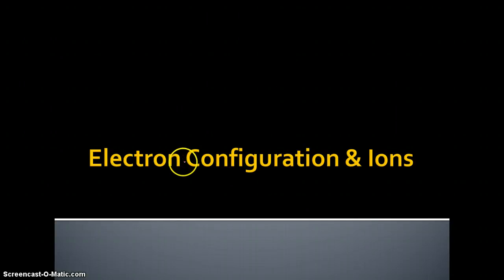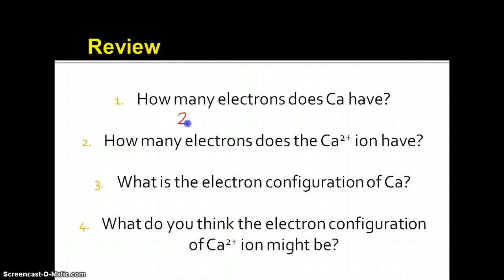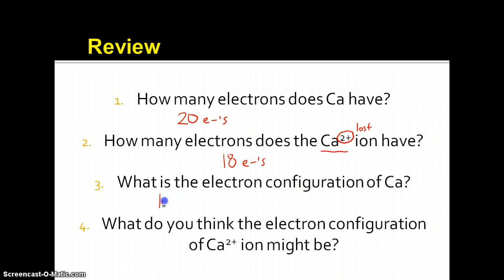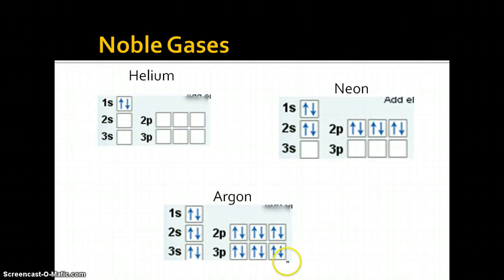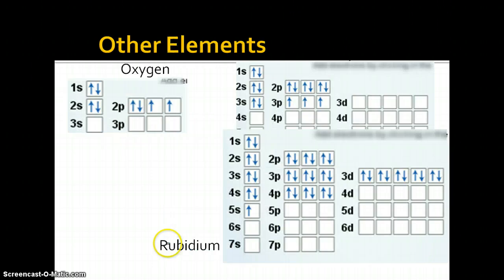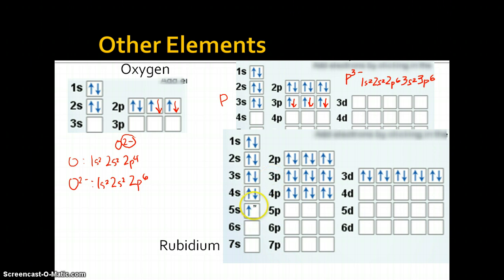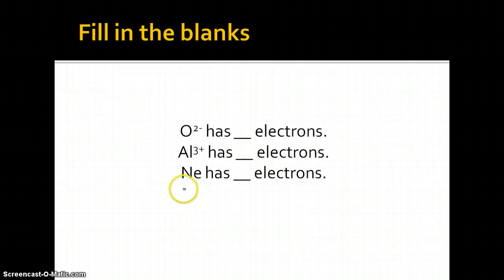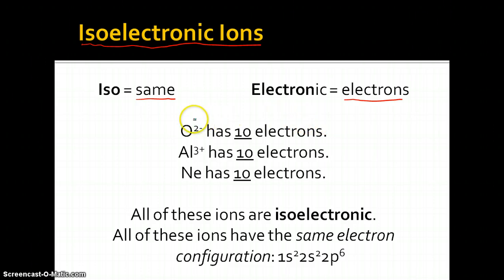Electron Configuration of Ions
7.5 min video on electron configuration of ions & isoelectronic ions